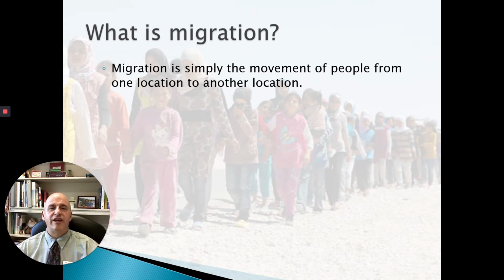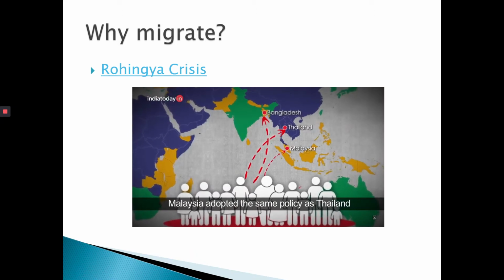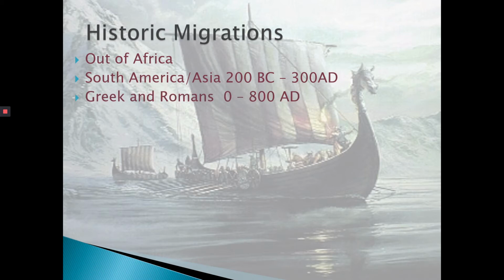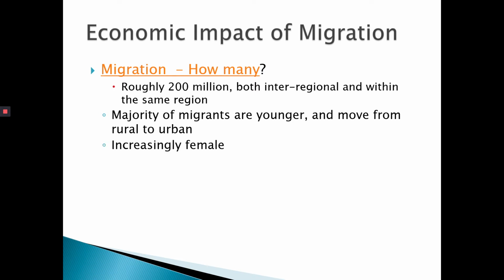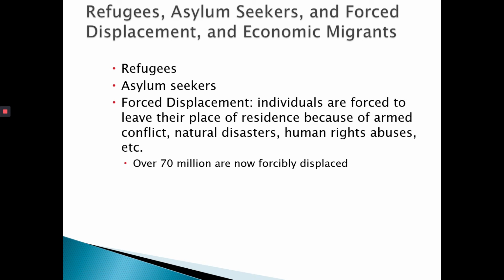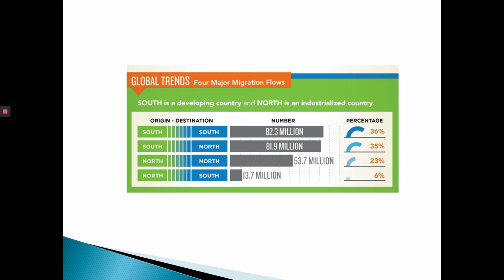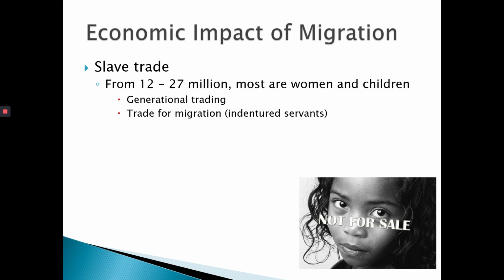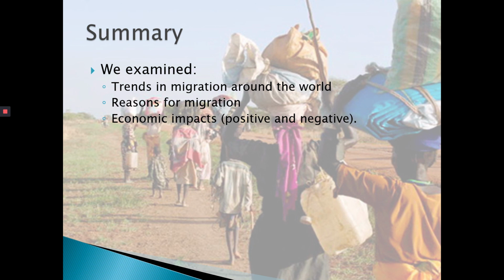Lecture: Global Economic Issues of Migration